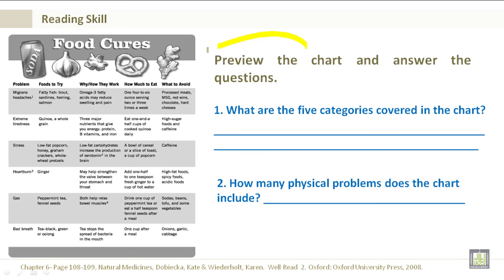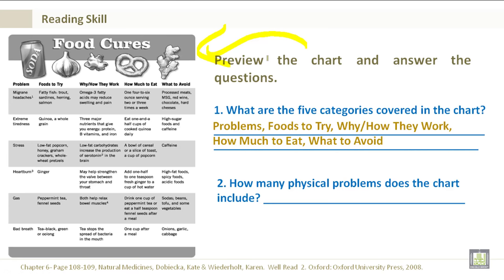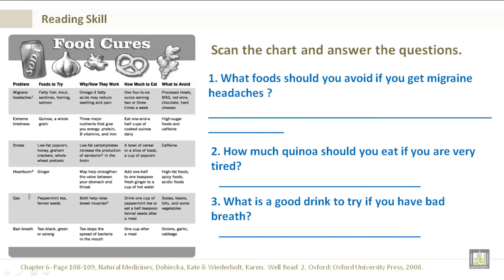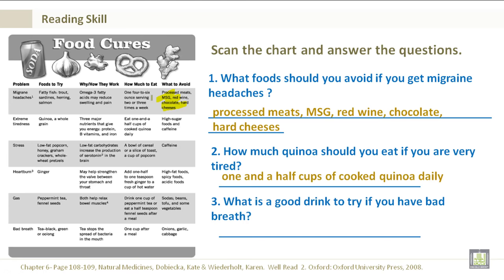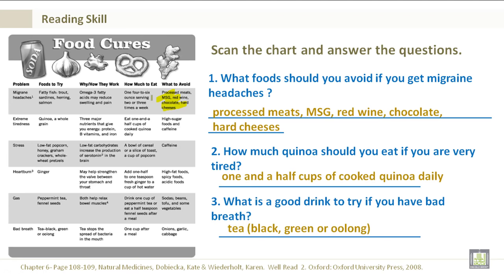Intensive English | Reading U6-L3 | Food Cures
المقررات المفتوحة - مقرر Intensive English
Reading  U6-L3 Food Cures
Identify the main idea in the reading text.
Use reading strategies previewing and Scanning a map.
Find out the specific information in the text.